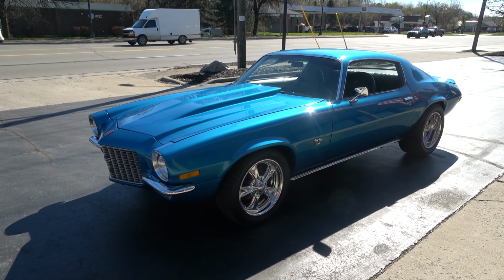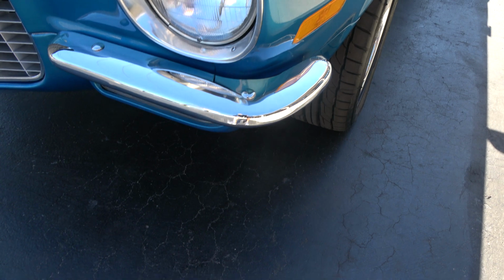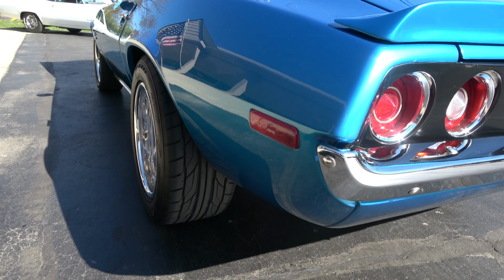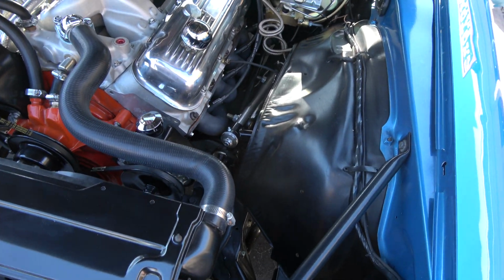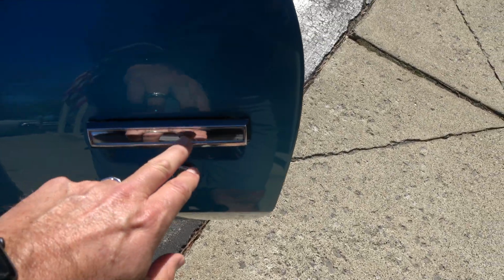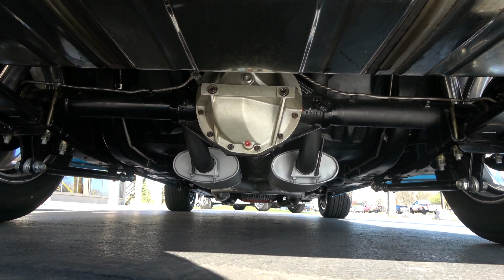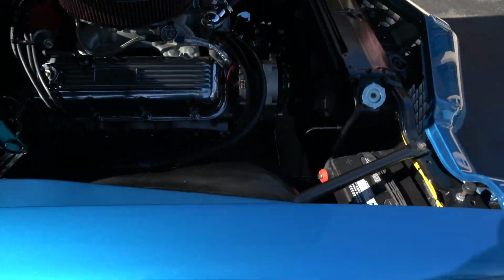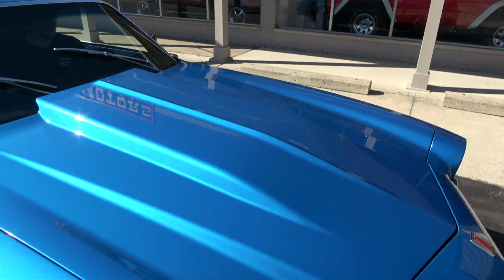1971 Chevrolet Camaro SS $52,900.00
2700 miles on Complete Body-Up Restoration, stunning factory (26) Mulsanne blue metallic, black vinyl interior, 70' date coded 468 ci engine, Holley 750 4 bbl, Holley 750 dual feel 4 bbl, Edelbrock RPM aluminum heads, COMP Magnum 570 lift hydraulic roller cam, roller rockers, TRW 9.51 pistons, Chevy forged internals, Edelbrock RPM aluminum air gap intake manifold, Hooker Comp Headers, MSD Pro billet distributor and ignition( Box inside car), chrome air cleaner, finned aluminum valve cover, power steering, Wilwood power front disc brakes, with slotted & drilled rotors, aluminum radiator with dual electric fans, Detroit Speed complete tubular front suspension with sway bars, billet urethane bushings, QA1 coil over front adjustable shocks, 400 turbohydramatic transmission with 3500 stall converter, factory bucket seats with console, Thompson slap shift detent plate, factory dash & gauges, Retrosounds radio, X pipe 2 1/2" dual exhaust with Hooker mufflers, 12 bolt Eaton Tru-Trac 3.73 rear end with Moser axles & Yukon gears, Billet cover, CalTracs traction bars, Detroit Speed 2" drop rear springs, QA1 adjustable rear shocks, polished vented gas tank, Billet Specialties SLC62 aluminum wheels (17x7 front, 17x10 rears) with Nitto tires, steel cowl hood, SS rear spoiler, LED tail lights, One Bad Bowtie!